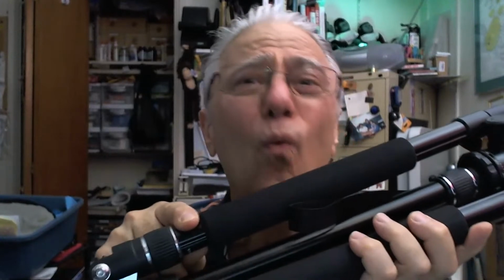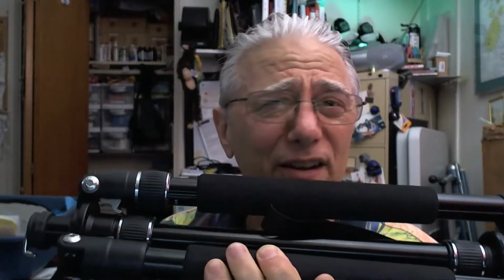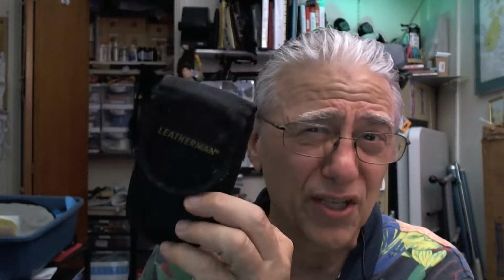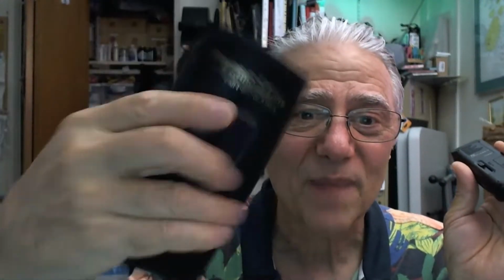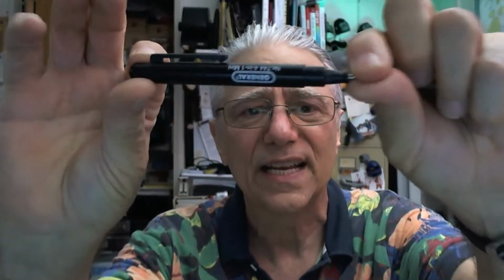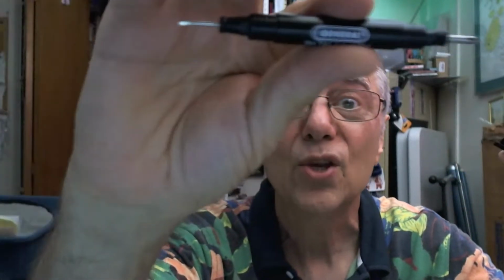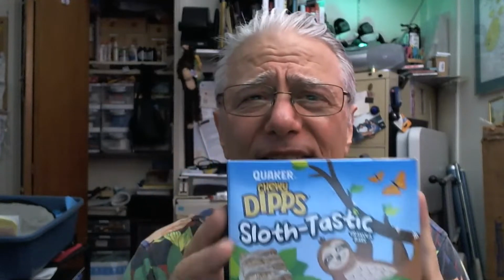UNCLE BILL DUBE WEEK 28 YEAR 2021 CRITIQUE WEEK + Q & A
Hello Nieces and Nephews,

This is the introduction to Critique week.  I shoot my lives at the moment on my Logitech webcam as I'm not that fancy yet.  With Cooking, Camping, Creating, Critiquing, and Climbing Uncle Bill Dube is busy each week.  I have yet to be able to Batch Process and I guess that is okay as I am truly enjoying the adventure.
Also trying something different this week.  Going for 30 minutes and then ending the live.
Should we get more demand for more time in the future we will change.
Have a great day and week.

Warmly,
Uncle Bill Dube